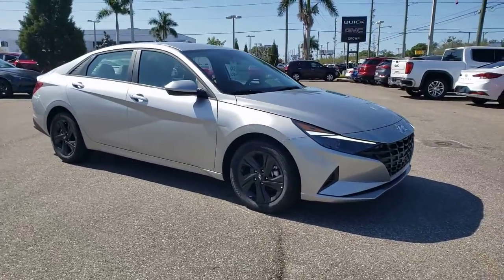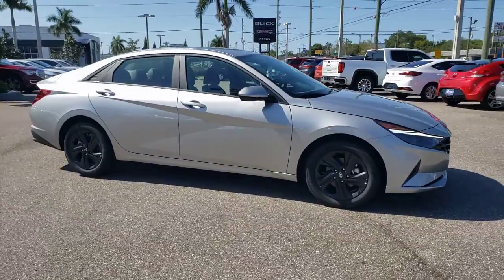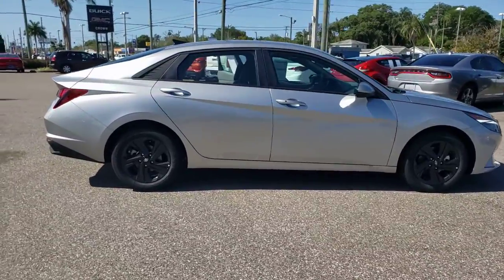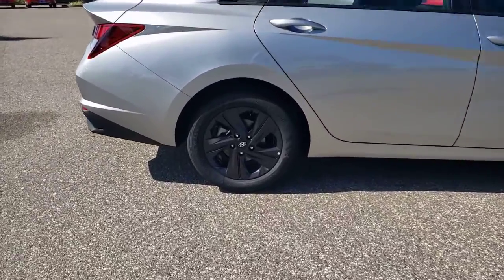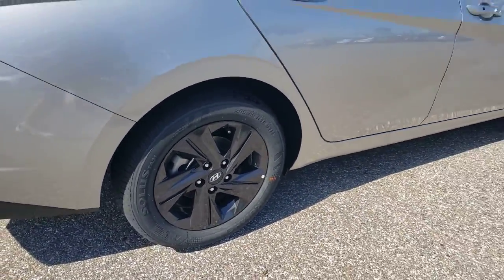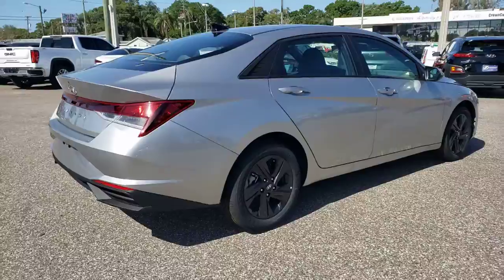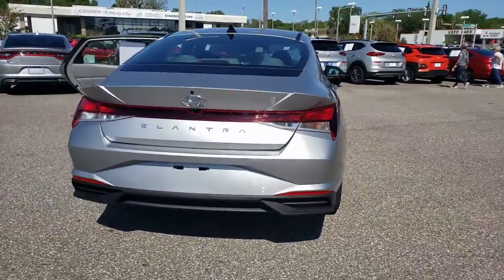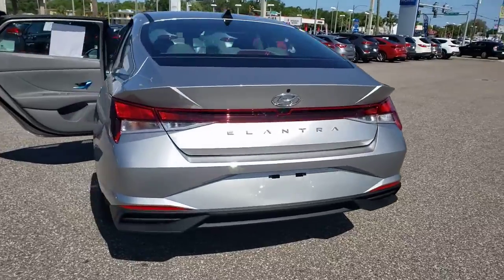2021 Hyundai Elantra St. Petersburg, Tampa, Clearwater, Palm Harbor, Largo, FL MH036375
Shimmering Silver Pearl New 2021 Hyundai Elantra available in St. Petersburg, Florida at Crown Hyundai. Servicing the Tampa, Clearwater, Palm Harbor, Largo, FL area.

Crown Hyundai
5301 34th St. N.